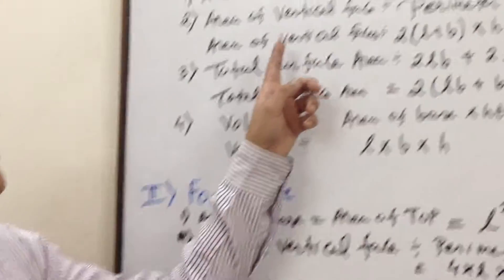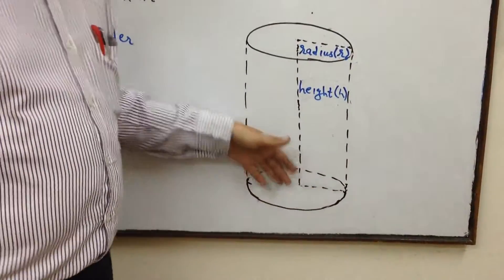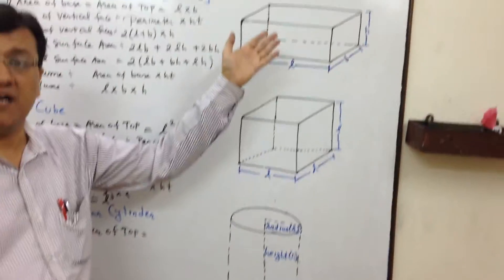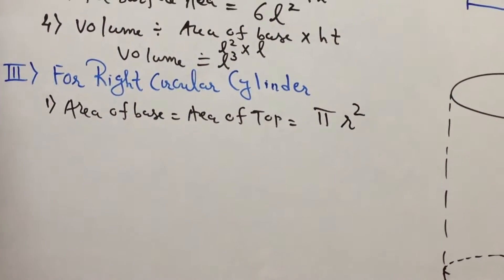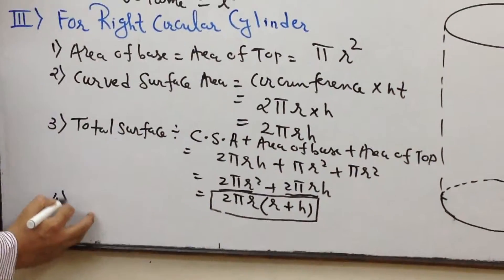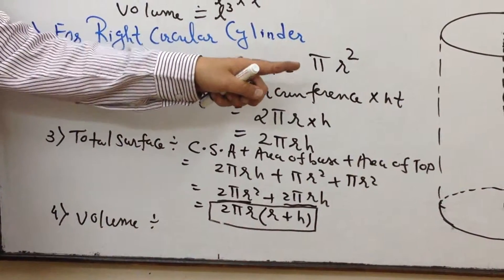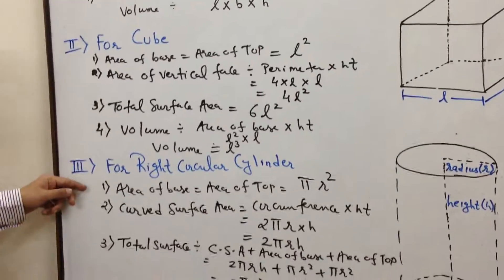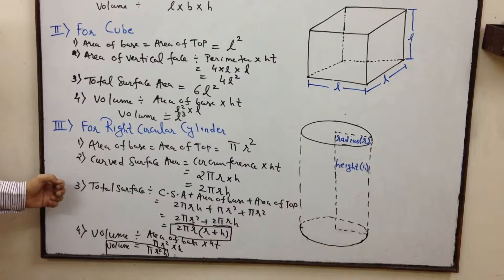mensuration formulaes by modi sir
Cuboid, Cube, Cylinder, Cone,  Sphere, Hemisphere.